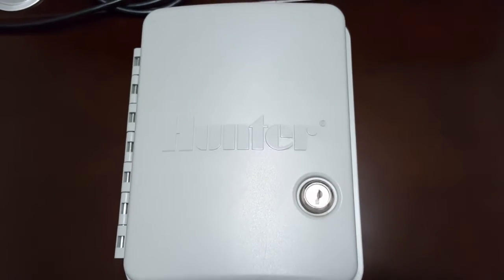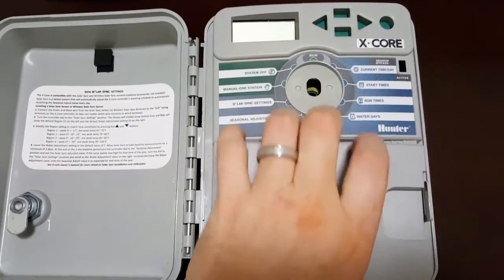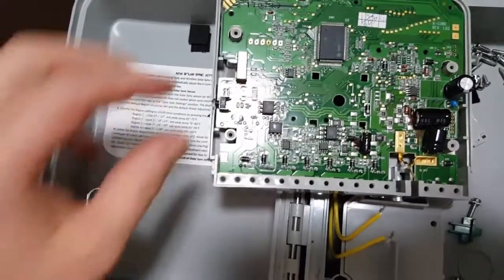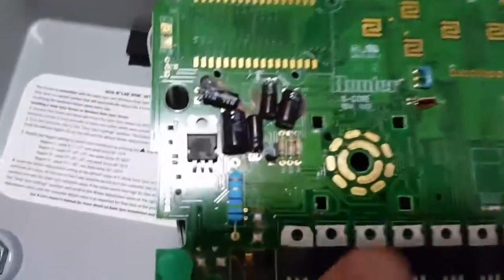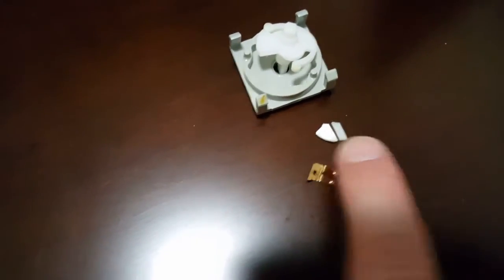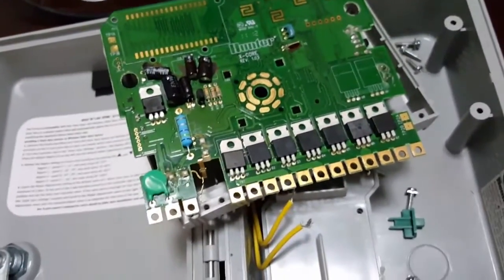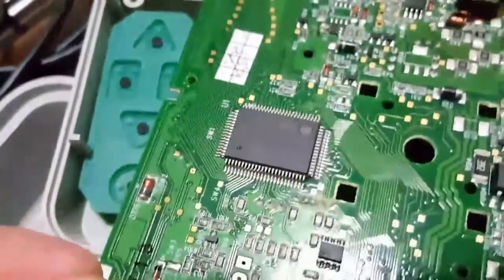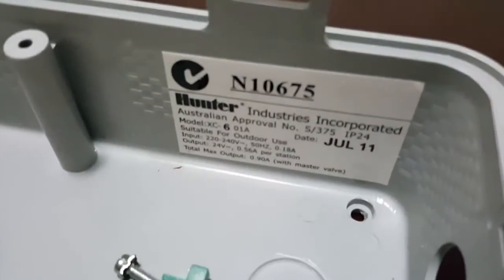Hunter X-CORE retic controller tear down faulty dial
A post tear down look at this popular irrigation / reticulation controller, specifically detailing issues with the design of the mode selection dial